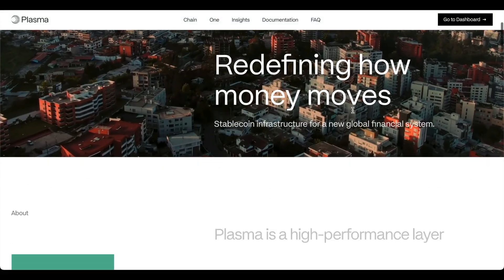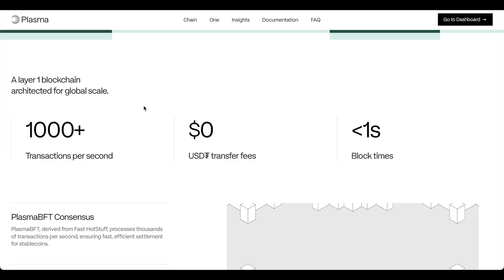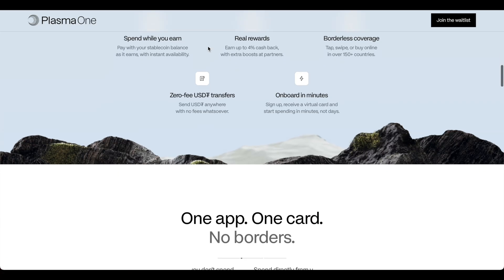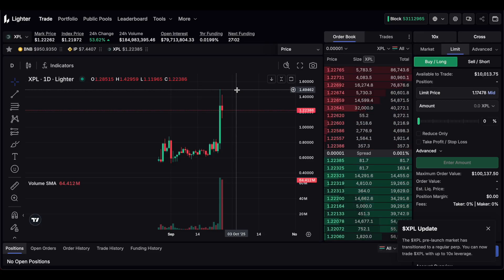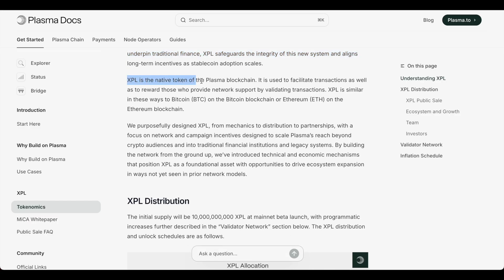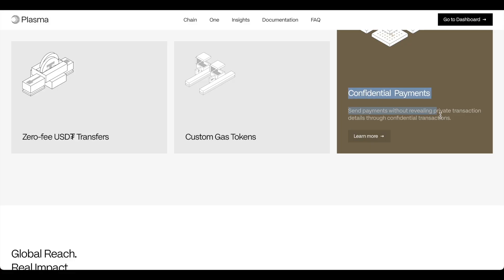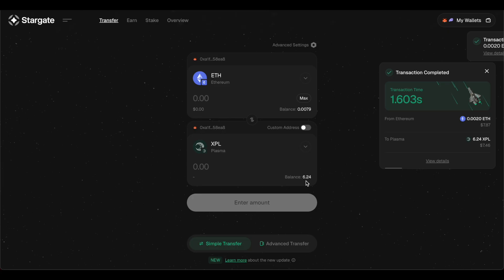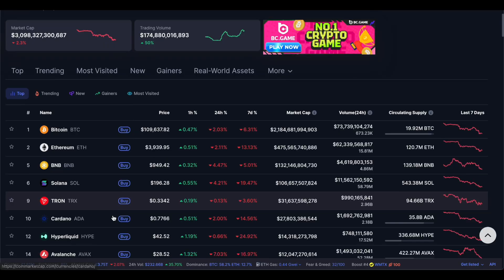Plasma XPL Explained: The Stablecoin Blockchain You Need to Know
Plasma XPL is not just another blockchain it’s a dedicated stablecoin layer with zero gas fees, sub-second finality, and a multi-chain architecture. In this video, we break down what makes Plasma different, who’s behind it, and why it could be the next big thing in DeFi.

💬 Request any videos by commenting below!